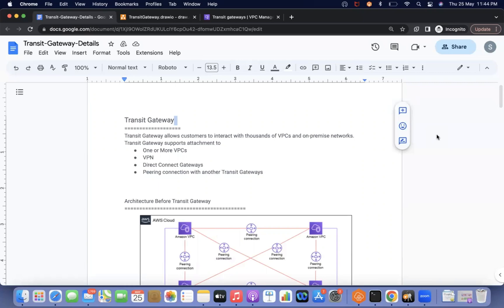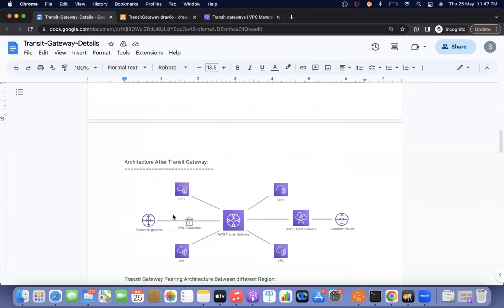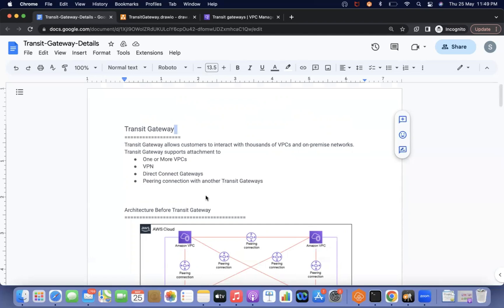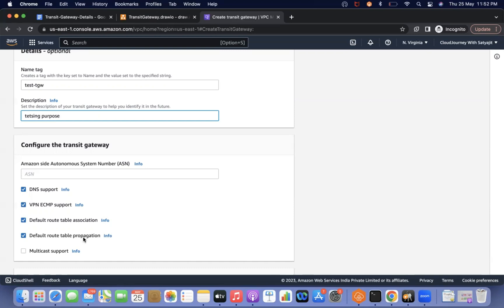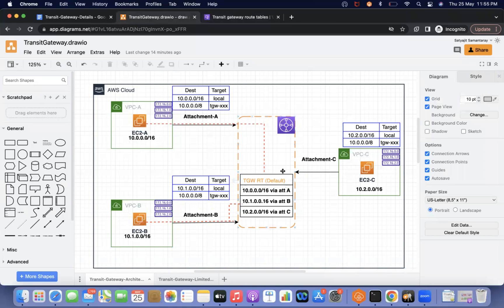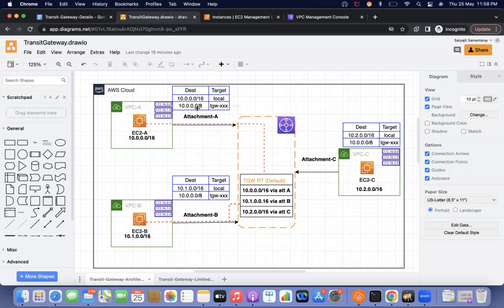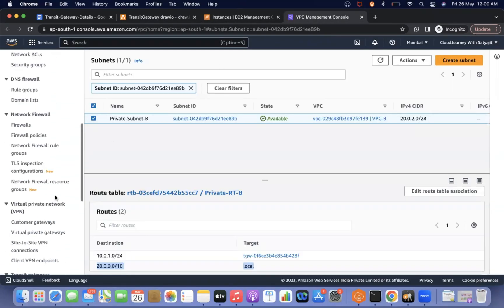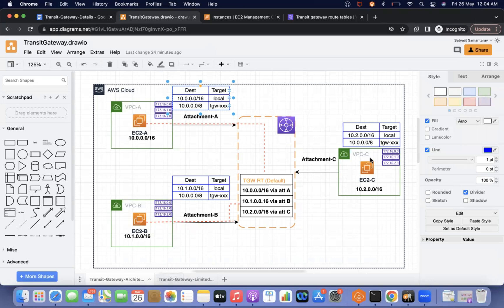AWS - Overview Of Transit Gateway,Working Principe Of Transit Gateway | Demo | Part-1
Transit Gateway Attachments are the components that establish the connections between network resources and the Transit Gateway. They define the association between the Transit Gateway and various types of resources, such as Virtual Private Clouds (VPCs), VPN connections, or Direct Connect gateways.

Transit Gateway Attachments serve as the endpoints for traffic to enter or exit the Transit Gateway. By attaching resources to the Transit Gateway, you can enable communication between those resources using the Transit Gateway as a central hub.

Here are a few types of Transit Gateway Attachments:

VPC Attachment: This type of attachment allows you to connect VPCs to the Transit Gateway. By attaching a VPC, you enable communication between that VPC and other attached resources within the Transit Gateway. This eliminates the need for VPC peering relationships or VPN connections between each pair of VPCs.

VPN Attachment: A VPN Attachment allows you to connect a VPN connection to the Transit Gateway. This enables secure communication between on-premises networks or remote networks and the resources attached to the Transit Gateway.

Direct Connect Attachment: With a Direct Connect Attachment, you can connect a Direct Connect gateway to the Transit Gateway. This allows you to extend your on-premises network to the cloud and establish connectivity with the resources associated with the Transit Gateway.

Peering Attachment: Transit Gateway also supports peering attachments, which allow you to establish peering relationships between Transit Gateways in different AWS accounts. Peering attachments enable communication between VPCs attached to different Transit Gateways, providing a scalable and centralized solution for interconnecting multiple AWS accounts.

By utilizing Transit Gateway Attachments, you can create a hub-and-spoke network architecture, where the Transit Gateway acts as a central hub for communication between various resources. This simplifies network connectivity, improves scalability, and reduces the need for complex point-to-point connections.

Association: Association refers to the process of attaching network resources, such as Amazon Virtual Private Clouds (VPCs), VPN connections, or Direct Connect gateways, to a Transit Gateway. When you associate a network resource with a Transit Gateway, it allows traffic to flow between the associated resource and other resources within the transit gateway.
For example, if you associate multiple VPCs with a Transit Gateway, the VPCs can communicate with each other directly through the transit gateway, without the need for complex peering configurations.

Propagation: Propagation is the mechanism through which route information is shared across the Transit Gateway. When you propagate a route, it means you are instructing the Transit Gateway to distribute that route to the associated resources.
Each network resource associated with the Transit Gateway has its own routing tables. By propagating routes, you can ensure that the routing tables of the associated resources are populated with the appropriate routes, allowing traffic to flow correctly between them.

For example, if you have multiple VPCs associated with a Transit Gateway, you can propagate routes from one VPC to another. This enables VPCs to reach subnets in other VPCs via the Transit Gateway, without needing to create individual peering connections between each pair of VPCs.